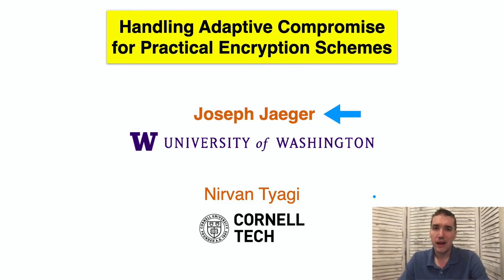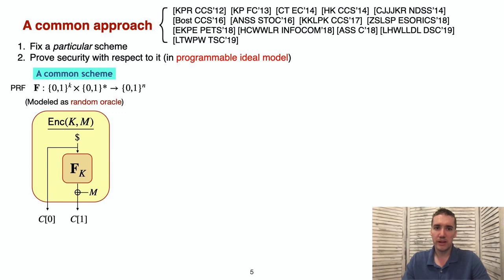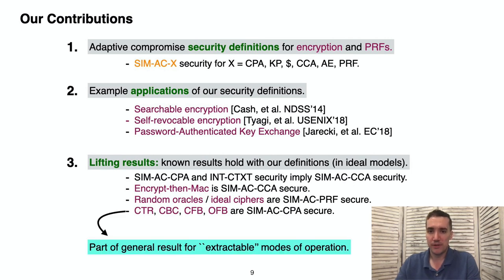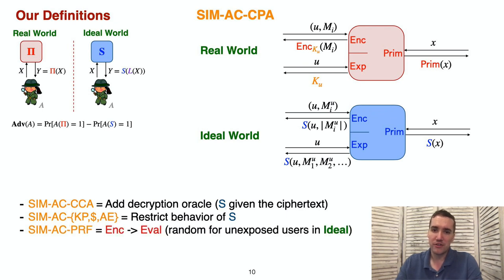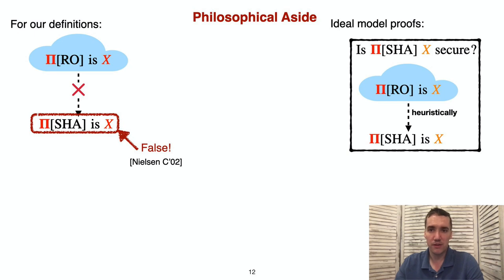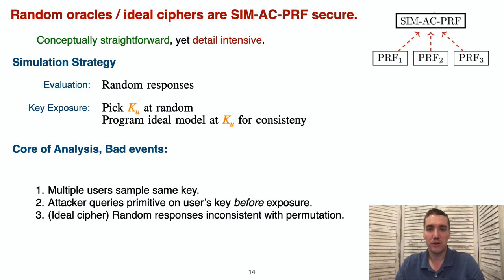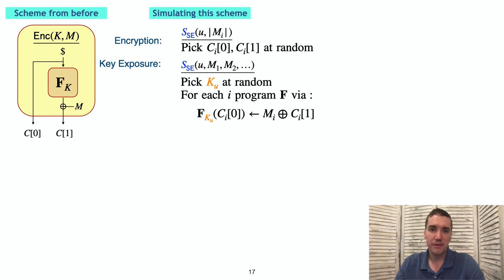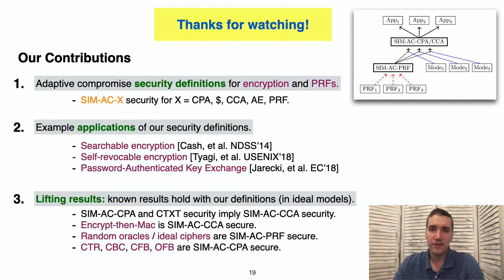Handling Adaptive Compromise for Practical Encryption Schemes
Paper by Joseph Jaeger, Nirvan Tyagi presented at Crypto 2020